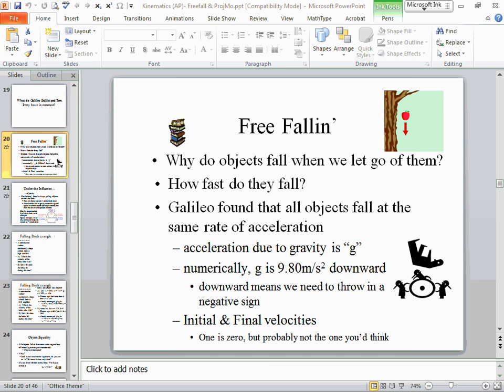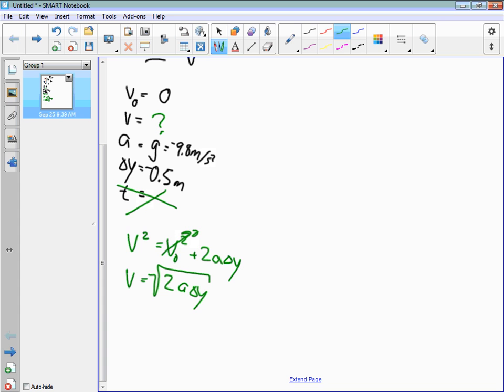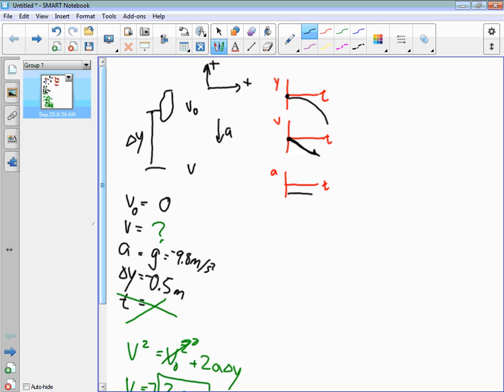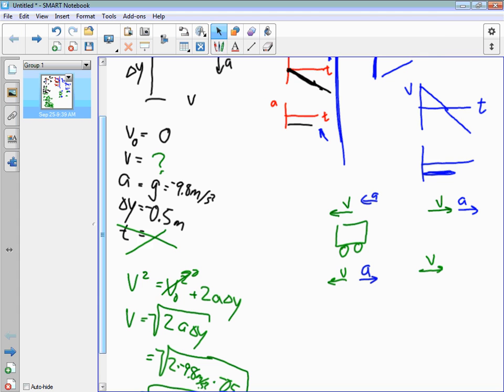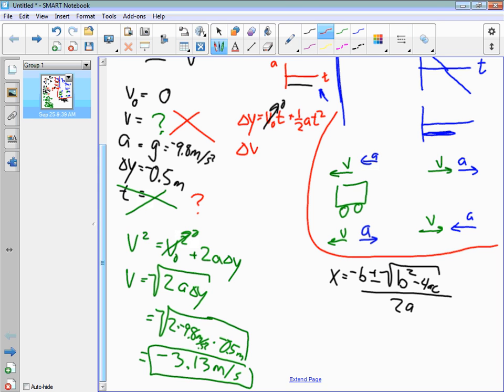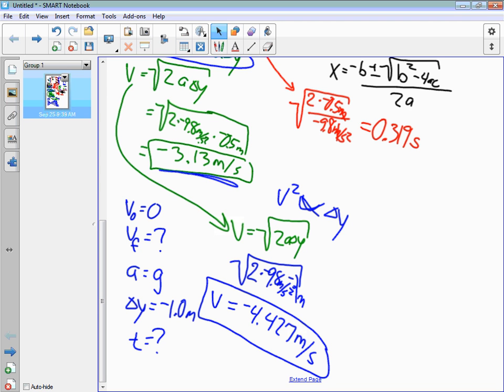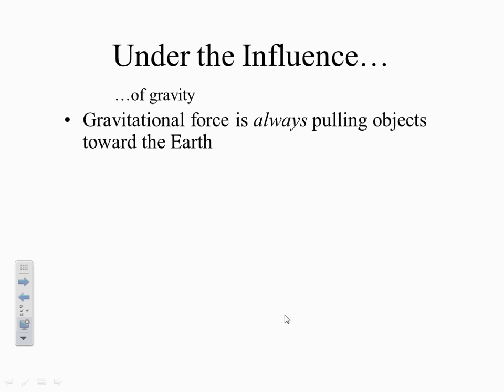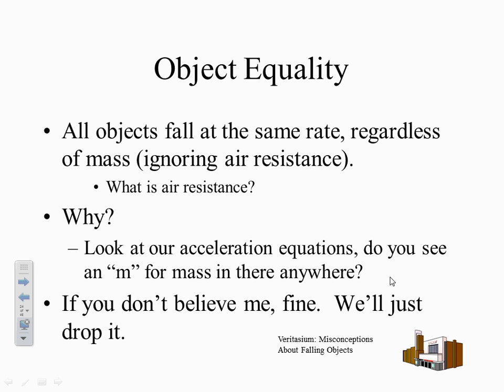WTF6 video Big 5 & accel due to grav 1